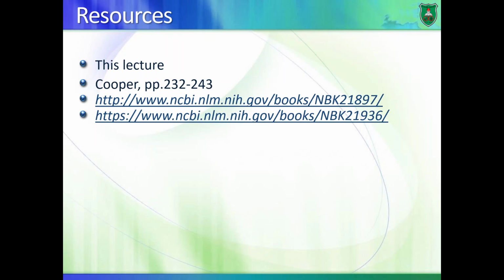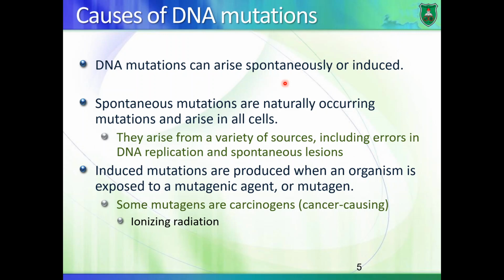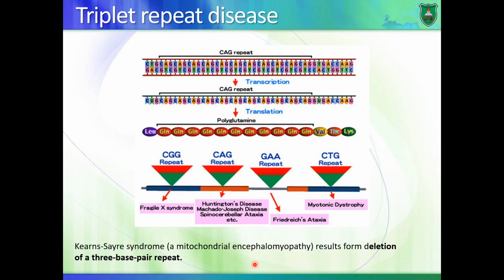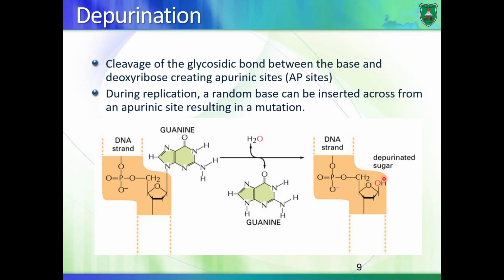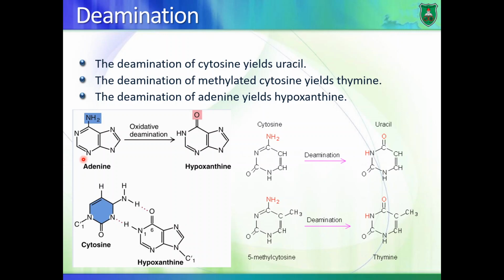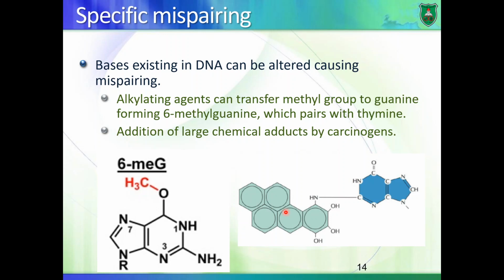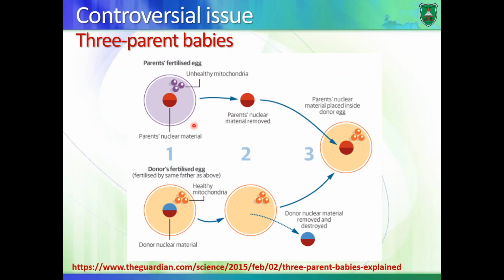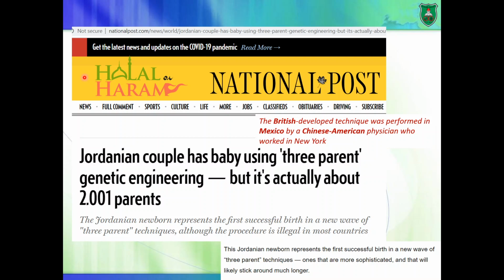BioM Molecular Biology 2019 2020 part 5 DNA mutations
Molecular biology for medical and dental students at the University of Jordan, 2020